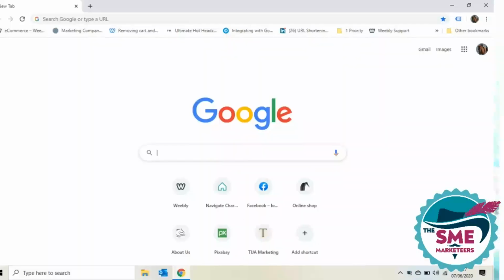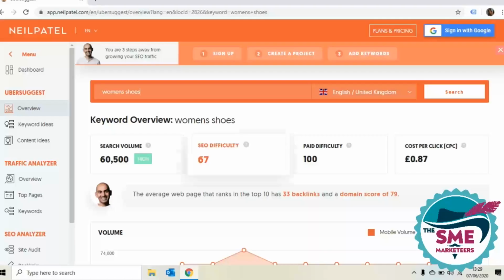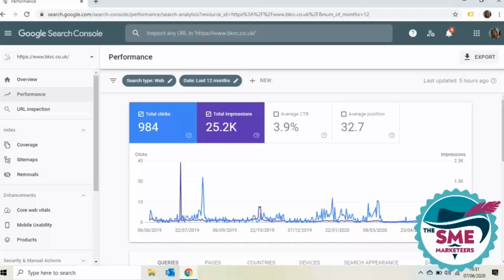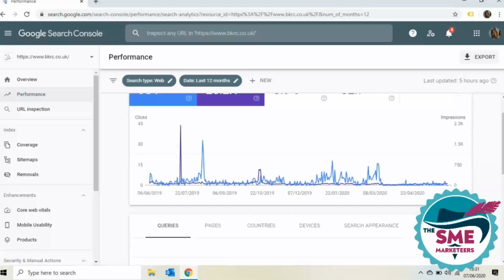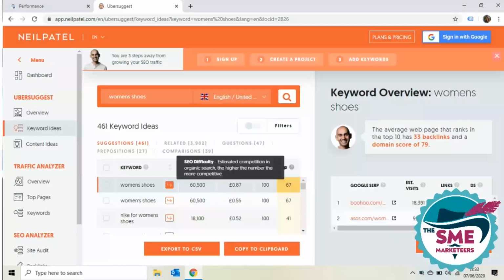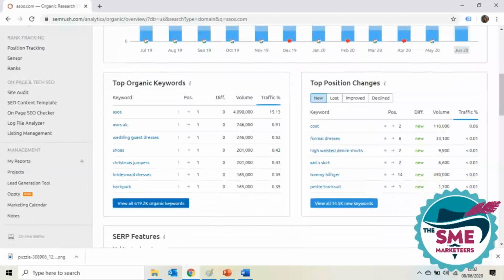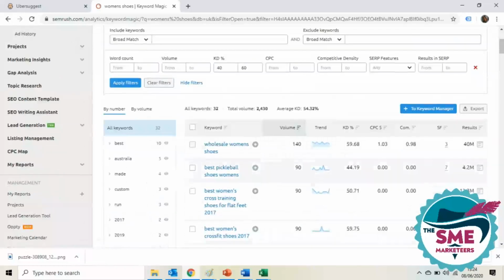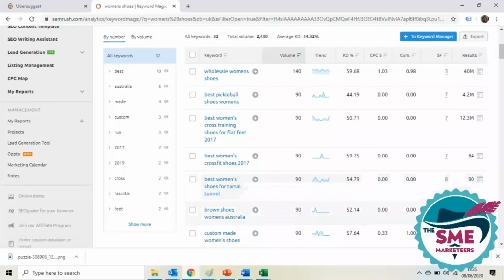How to guide to SEO for small businesses - part one (of three)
In part one of our "how to guide to SEO" we look at what it is, why it's important and how you start to incorporate it with your website build.

What is SEO 0:50
Why is SEO important 1:38
SEO keywords - the final piece to your website: 4:00